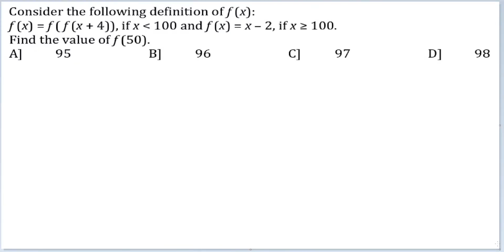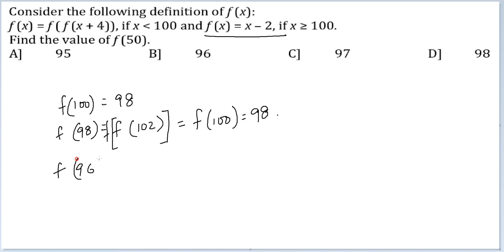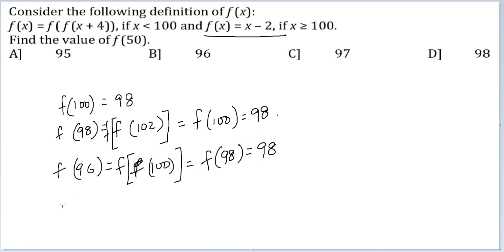Q207 | Algebra & PnC Playlist | 300 Algebra & PnC Questions Solved by CAT100%iler Arvind Shankar